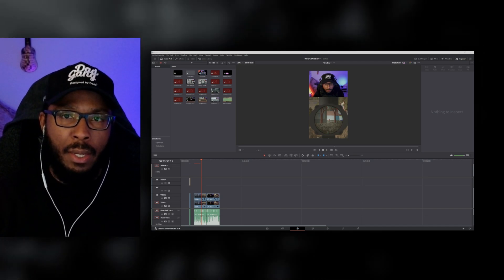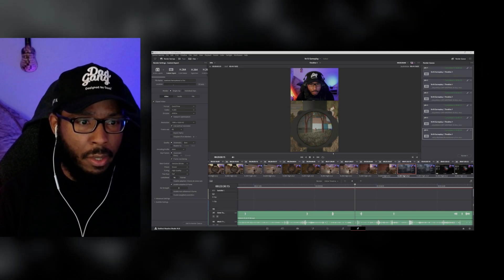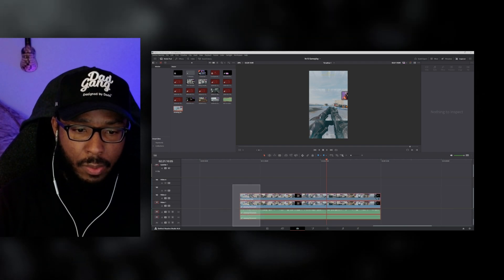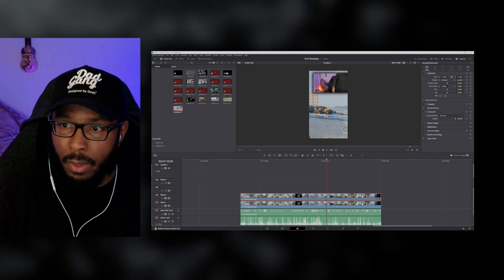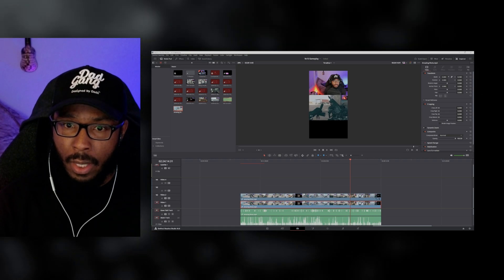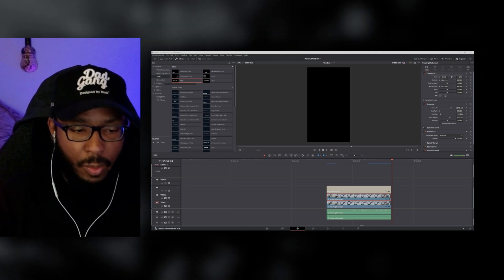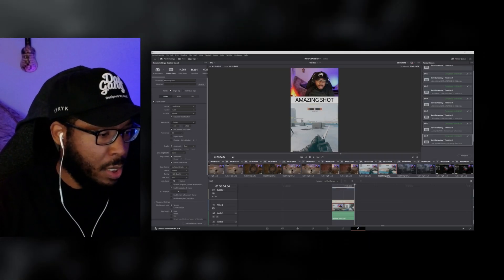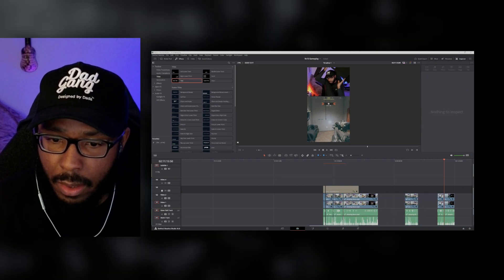Create A Month's Worth of Content in Minutes For Free (DaVinci Resolve + OBS)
What's up y'all @NonTactical here.

Thanks for checking out the video. I am new to video creation but I love optimizing and speeding up my workflow.

I use Davinci Resolve Studio (The free version will work just as well) and OBS.

It allows me to create dozen of clips in minutes while retaining the ability to customize things like text, zoom, effects etc.

Alternatively You can use the Vertical plugin for OBS to create this same style but it limits your editing power. Still great if you want to get highlights.

This is still a work in progress so if you have suggestions or tips, please share!

NonTactical Dad out!

0:00 - Intro
1:11 - Render settings
3:13 - Timeline setup
4:45 - Setting up your video template for editing
8:19 - Adding Text/Caption
10:35 - Copying video properties from template to new clips for fast editing
12:30 - Using In and out points to select video to render
14:00 - Example for adding new footage to the timeline and quickly formatting and editing with template
16:08 - Using in and out points to quickly get multiple clips queued up for render and export

dmz , dmzgameplay , dmzclips , dmzsolo , dmzwarzone jackfrags , loochyt, stonemountain64 , warzonedmz , warzone2, davinciresolve editing contentcreator I stream on Twitch & YouTube. Come hangout